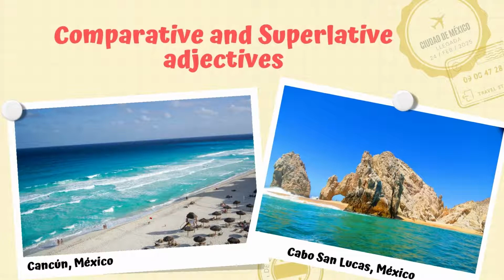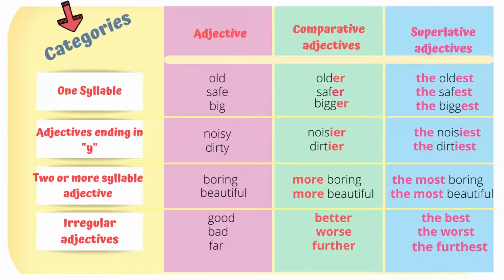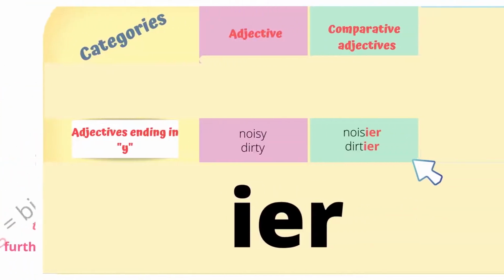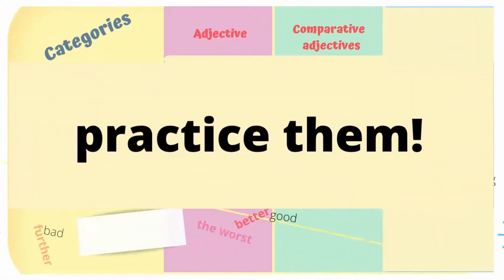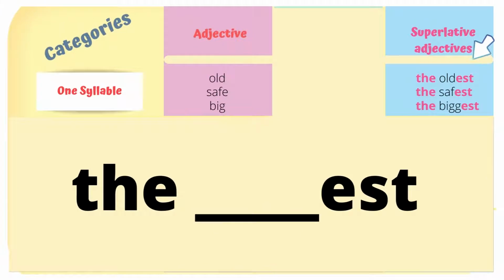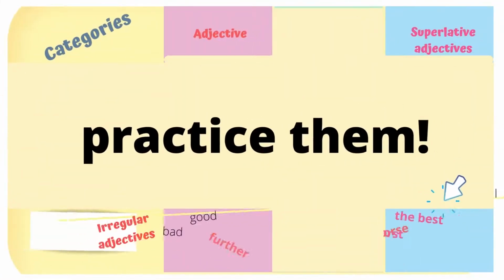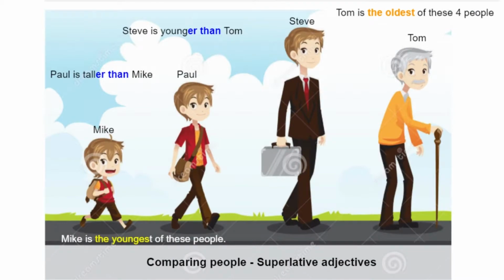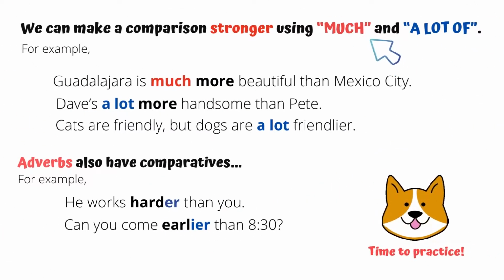What are Comparative and Superlative adjectives?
In this video, you will find how to transform the adjectives into Comparative and Superlative adjectives.